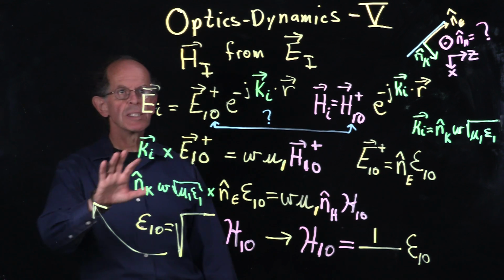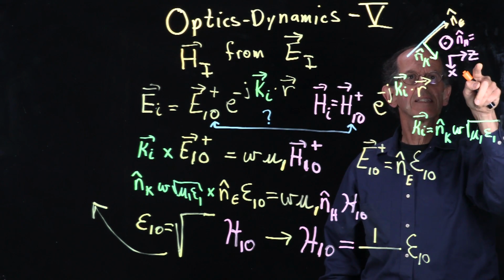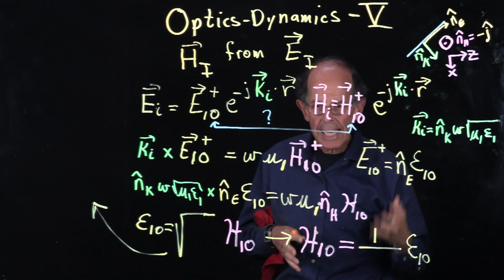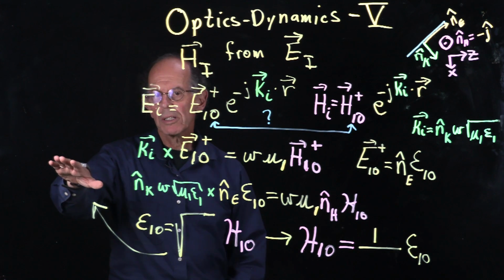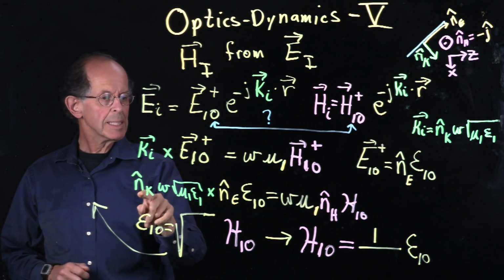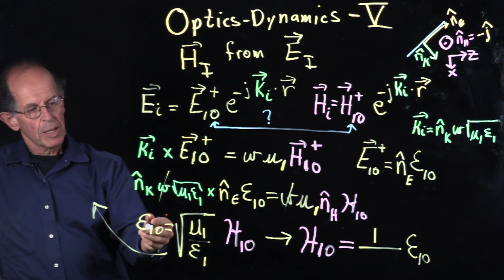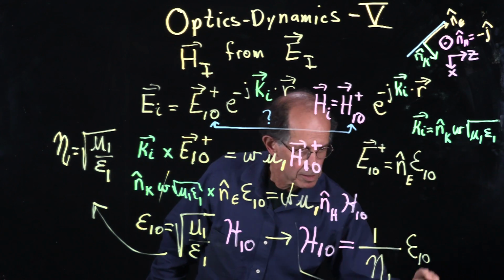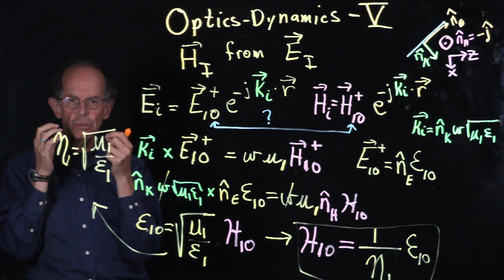Optic Dynamics5 Oct21